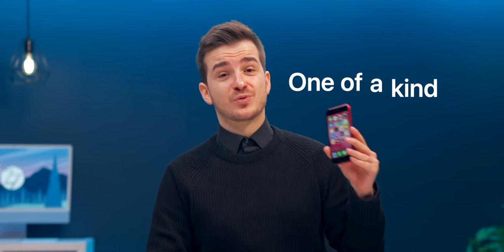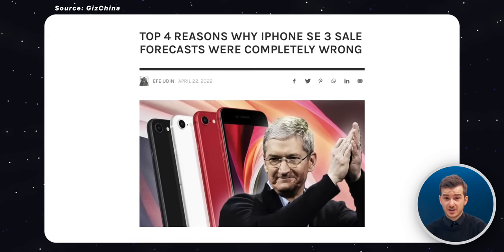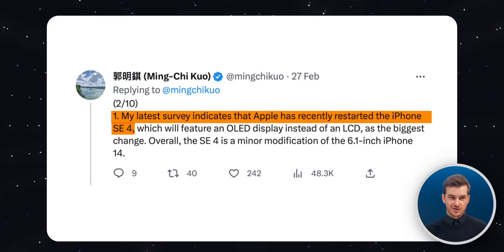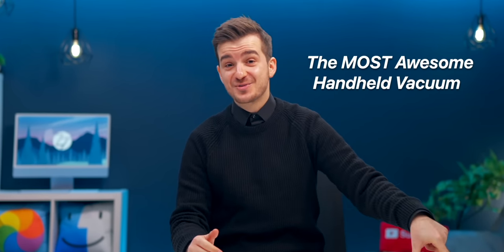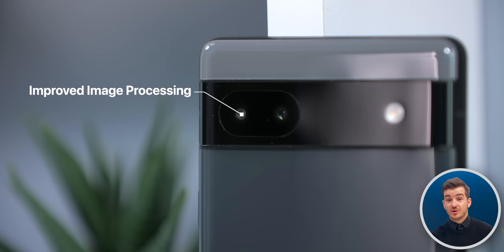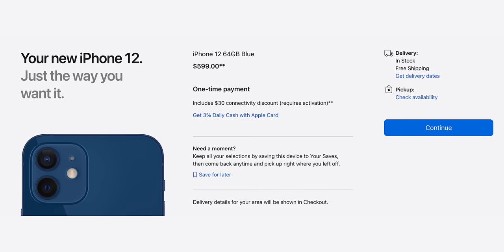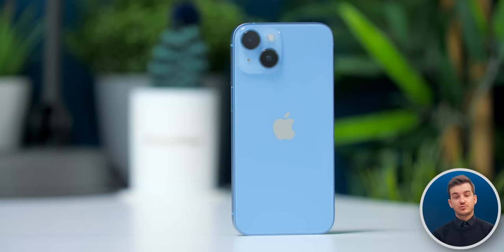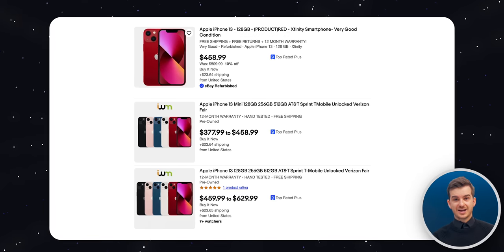iPhone SE 4 - Apple is Changing Everything!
iPhone SE 4 - Everything We Know!

Product Links:
▶ iPhone SE 3
▶ iPhone 14 Plus
▶ iPhone 14
▶ Awesome Tiny Fast Charger Support ZONEofTECH when shopping through Amazon